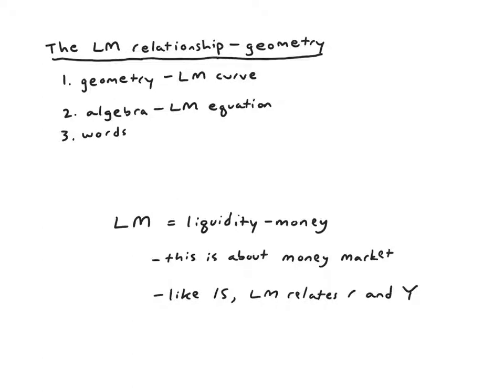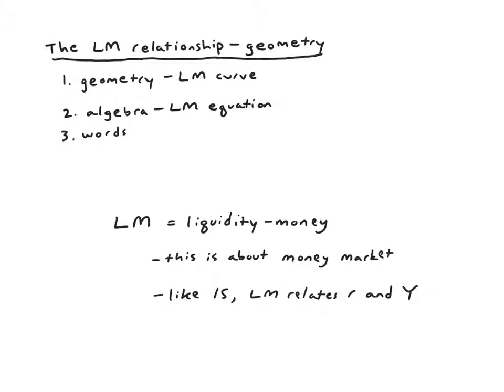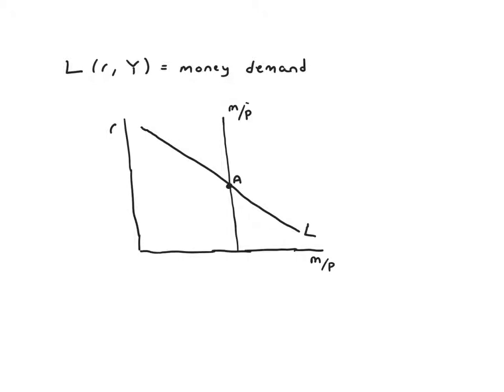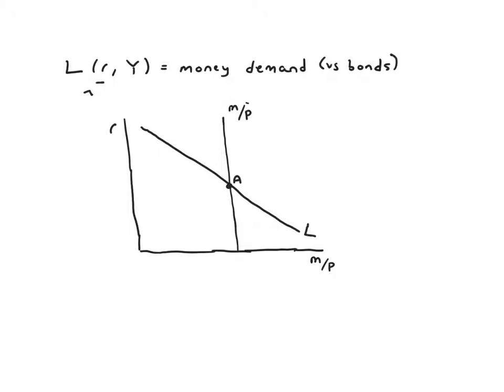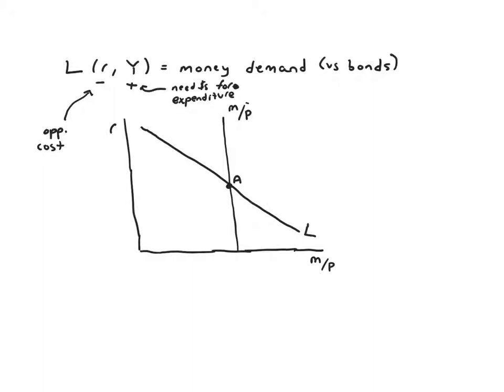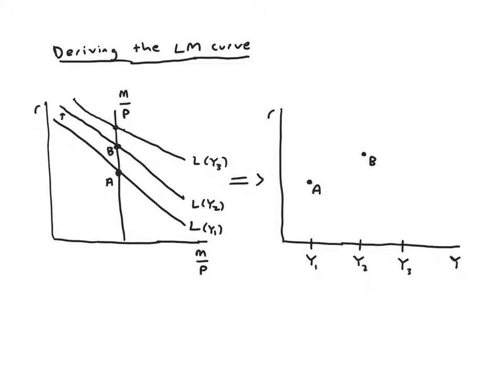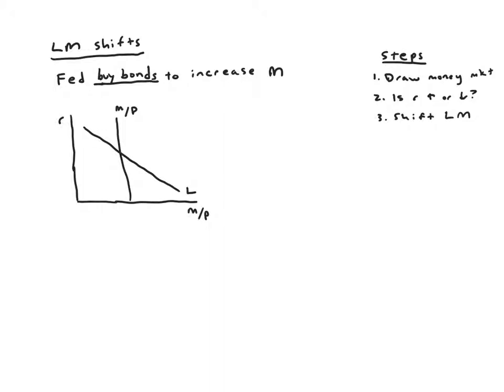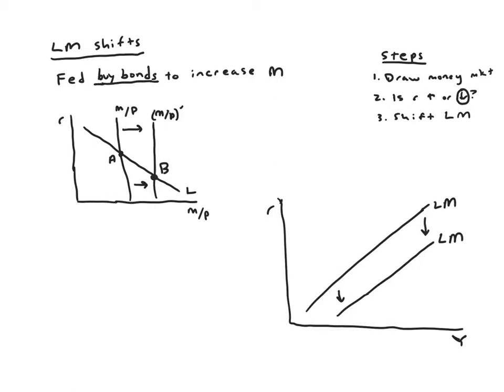LM relatonship - geometry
We continue building the IS-LM model by introducing the LM relationship, first focusing on the geometry and the theory of liquidity preference that is builds from.